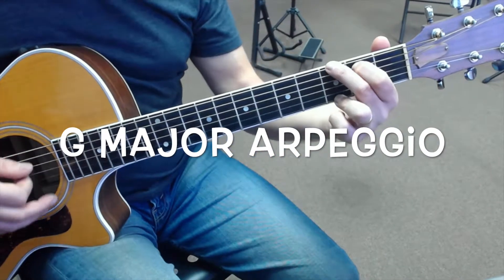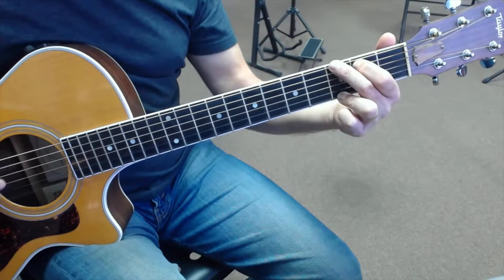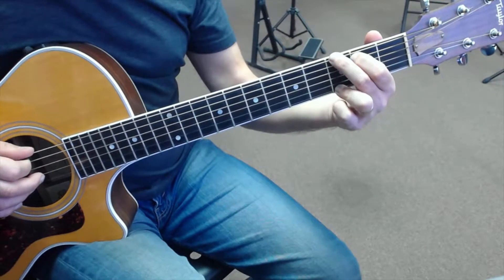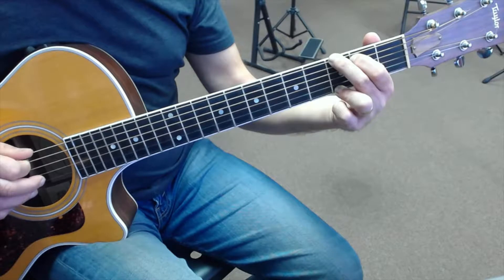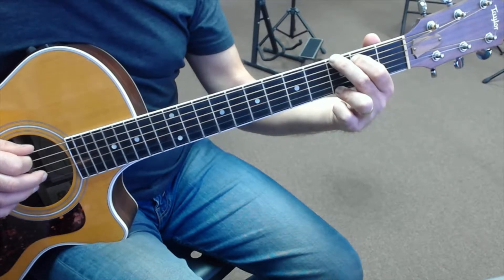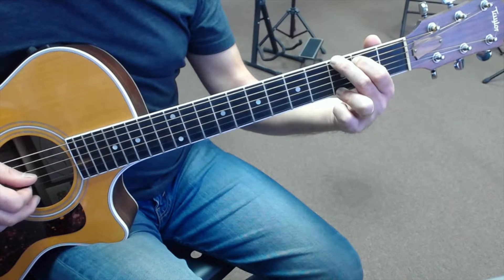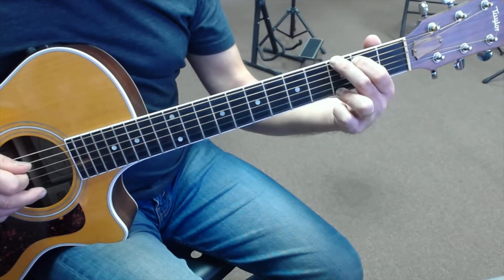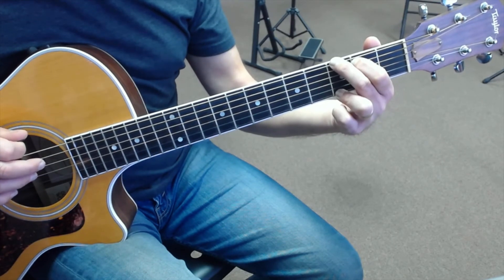G Major Harmonic Arpeggio